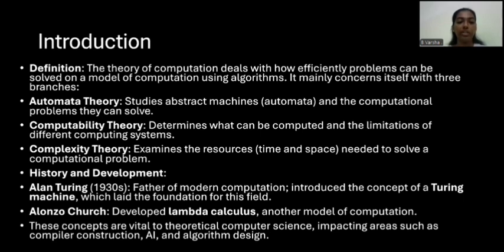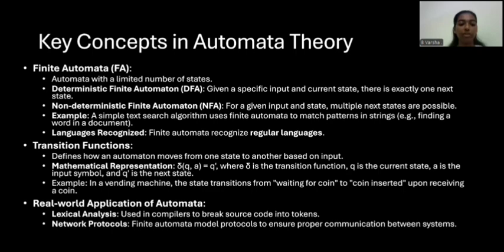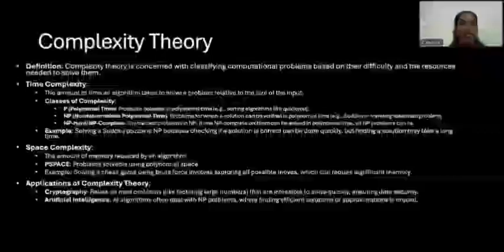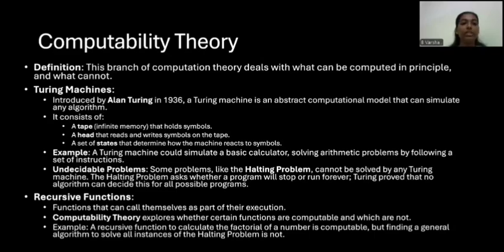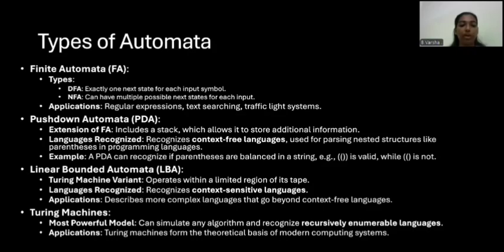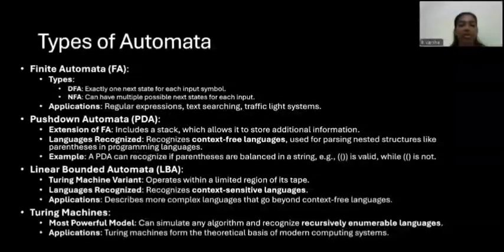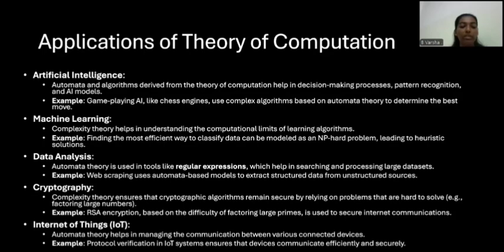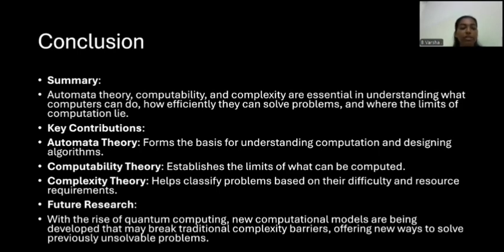Theory of Computation